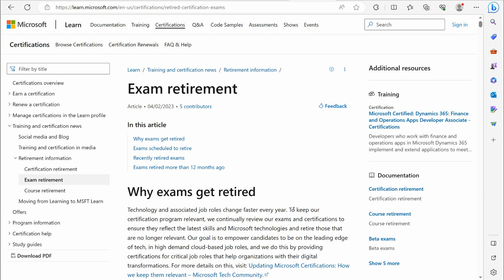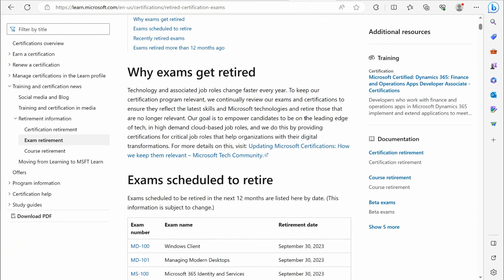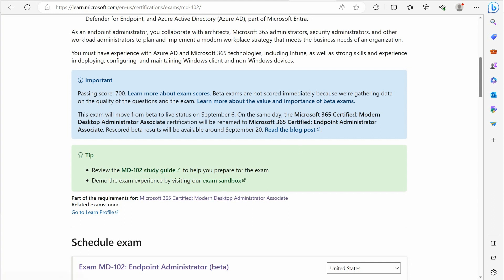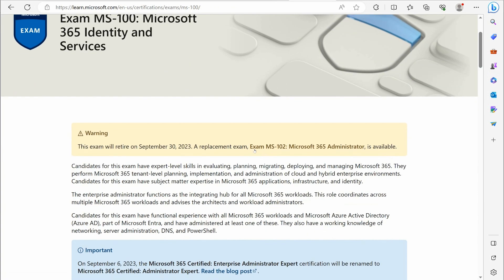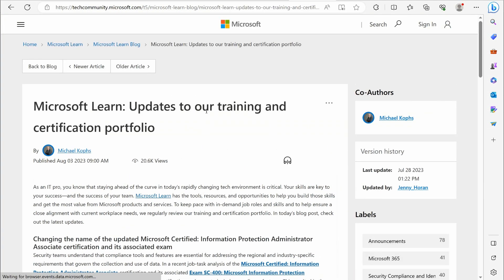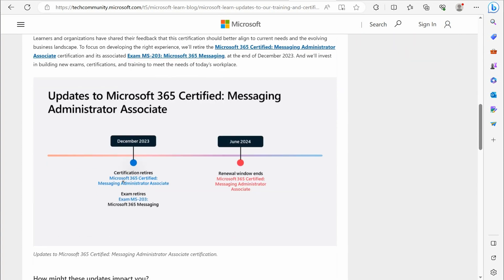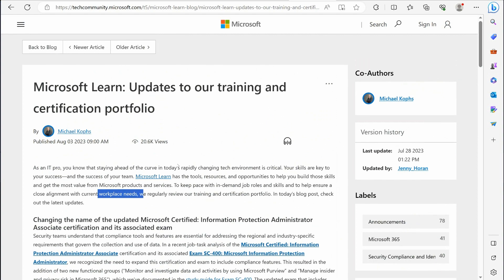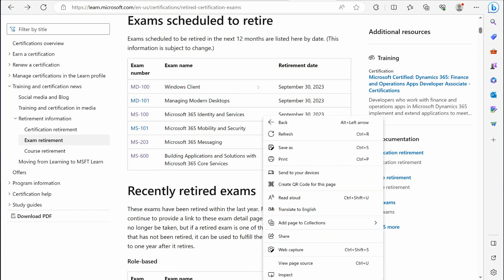Certifications (Microsoft) retiring! August 2023 UPDATE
In this video, we'll talk about the new Microsoft Certifications and exams that are about to retire.